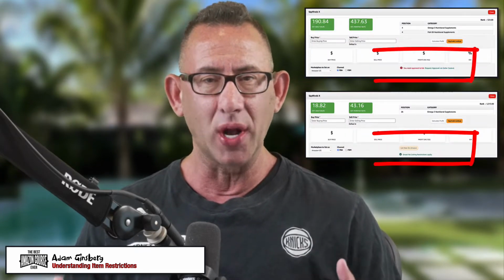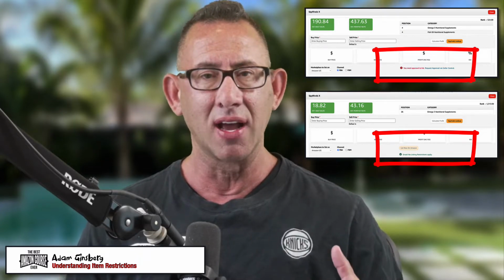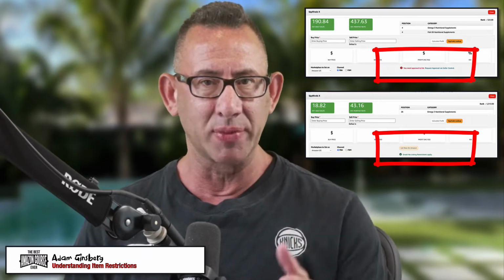Understanding the difference between a category gating and a brand restriction.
➜ How to Submit Items to the Internet Mastery Community Prep Center

Watch Adam Ginsberg explain the difference between a gated category and a brand restricted product. You need to understand this important aspect to sourcing items to sell on Amazon.

Hi there! New to Internet Mastery? If so, here's what you need to know - Internet Mastery is the premier Amazon training company on the planet. From scratch our IMC members have sold more than $150,000,000 on Amazon. We offer in depth training and mentoring through our Elite & Pro opportunities. When you join our team you gain in-depth knowledge on finding viable suppliers, quickly sourcing profitable goods, negotiating price, building long-term relationships, managing your account, creating bundle listings, access to proprietary software, an all-in-one prep center and so much more!